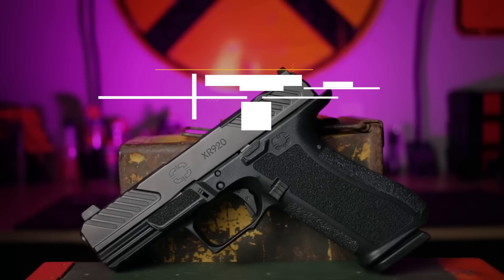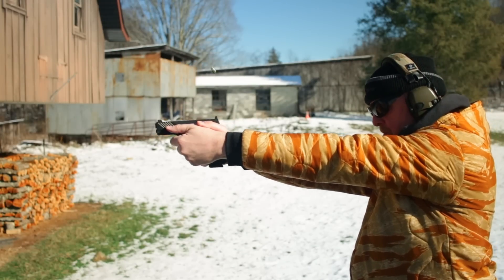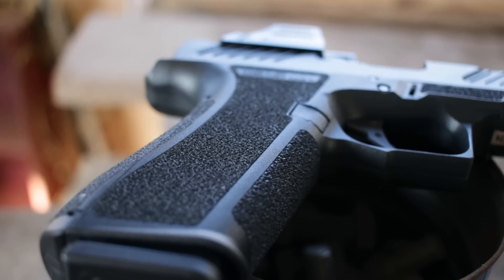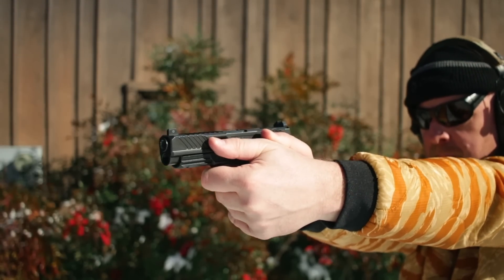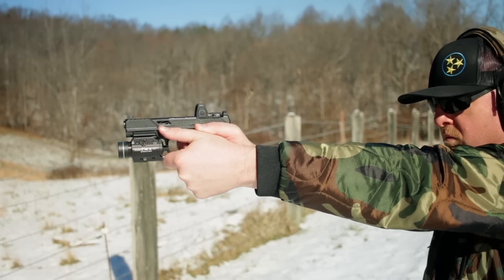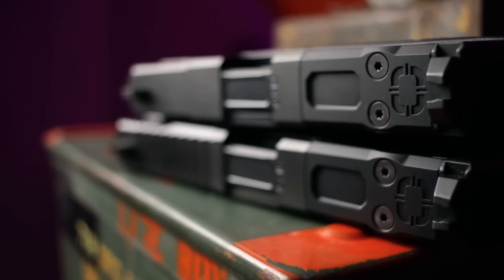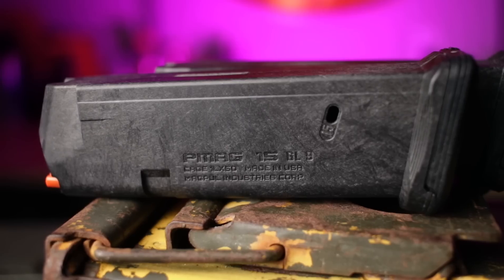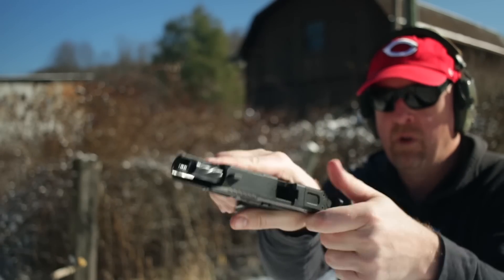Just Another Glock, Or...? Shadow Systems MR920L & XR920! [Review]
Those in the know rave about Shadow Systems' Glock adjacent handguns, but in a market completely saturated with striker-fired spinoffs, what makes these two standout?
Join Johnny as we give you the scoop, or check the link below for even more details!

The BEST Carry Guns of 2021!

Our favorite 9mm rounds!